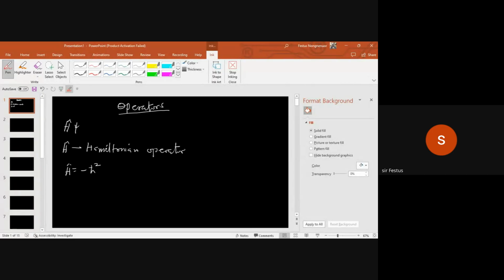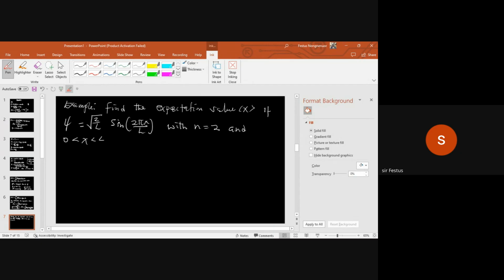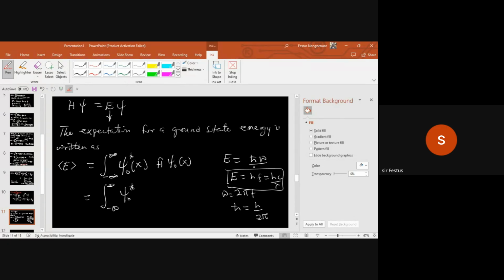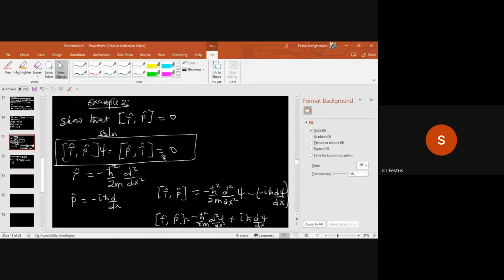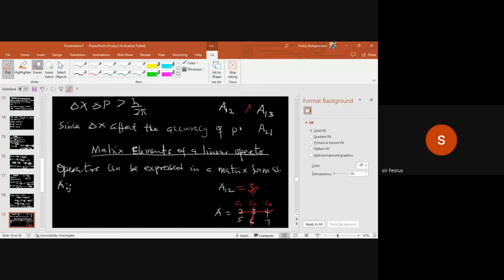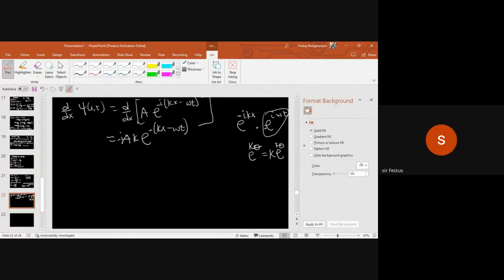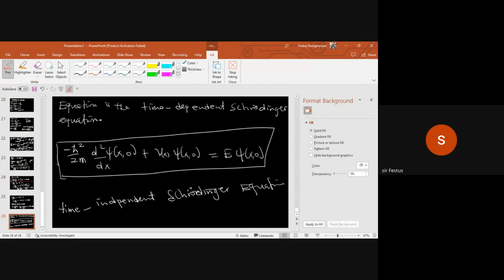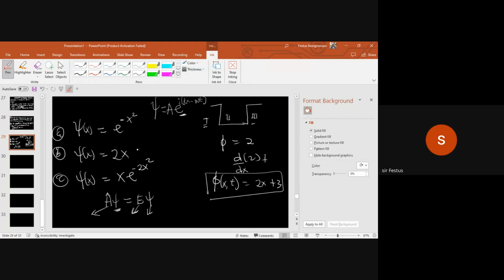PHY403D QUANTUM MECHANICS WEEK 4 LECTURE